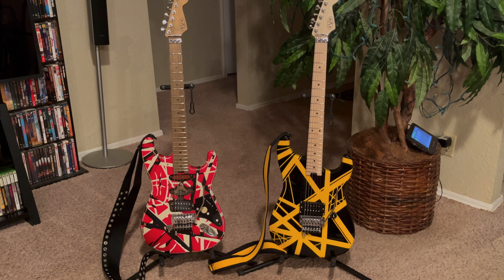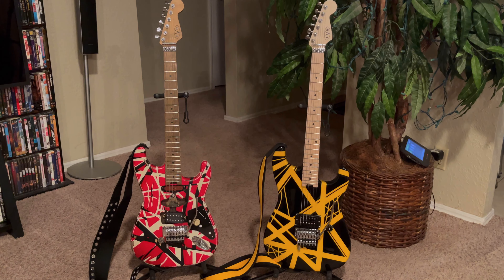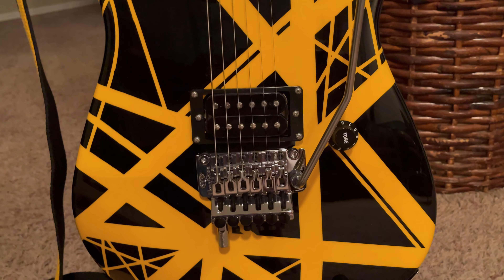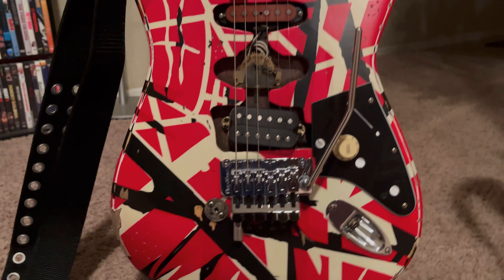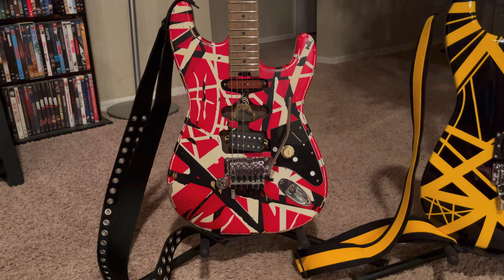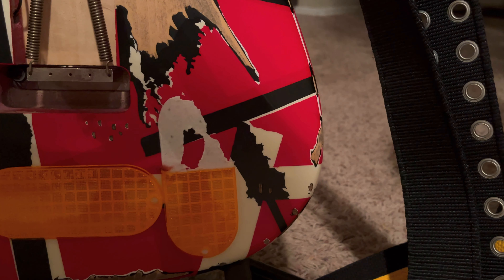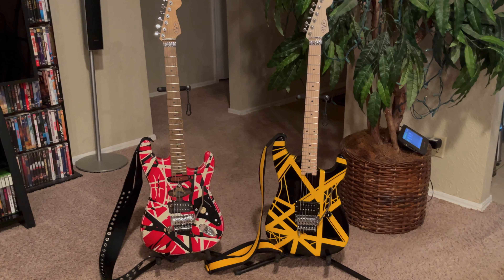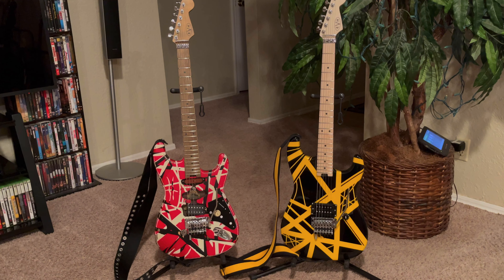EVH Frankie Relic/Striped Series Black & Yellow Upgrades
Just some upgrades that I’ve done to these fantastic guitars!

I forgot mention in the video that though these two guitars are virtually the same, made out of the same materials and the same electronics but the black and yellow guitar sounds a little bit brighter than the Frankie does to my ears. I’m thinking it may be because the pickup on the Frankie is mounted at an angle? But even with that being said, they both sound equally amazing…just a tad bit different.
Also, the neck on the black and yellow guitar seems to be slightly thinner so it does have a slightly different feel to it.

EVH Frankie Upgrades: Real German Floyd Rose FRT-100 Tremelo, R3 locking nut correct trucker reflectors and the 1971D Quarter.

EVH Striped Series Black & Yellow “Bumblebee” Upgrades:
Black Humbucker Pickup Bezel

Also, sorry for the heavy breathing during the video. I had shortness of breath at the time of making the video and I found out two days after I made this that I had COVID 🙁